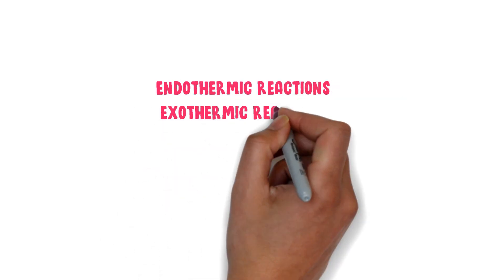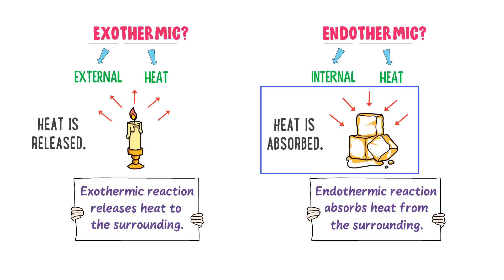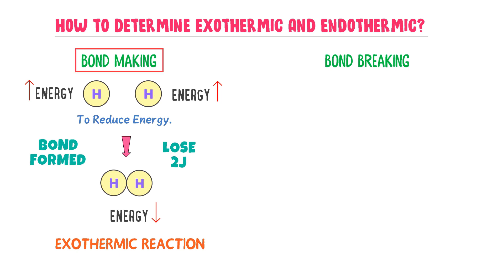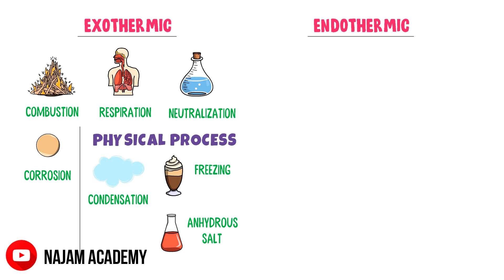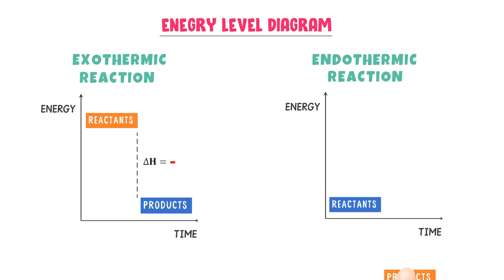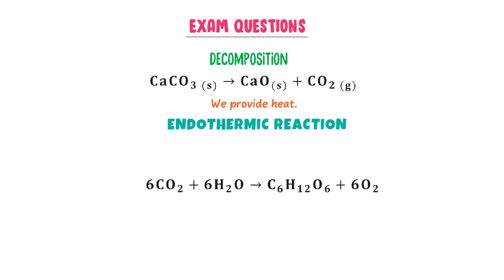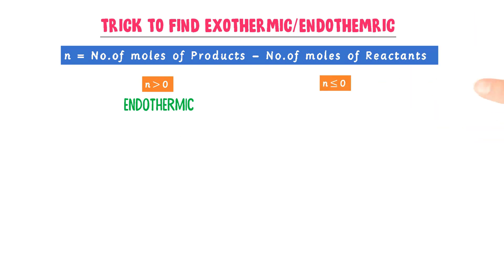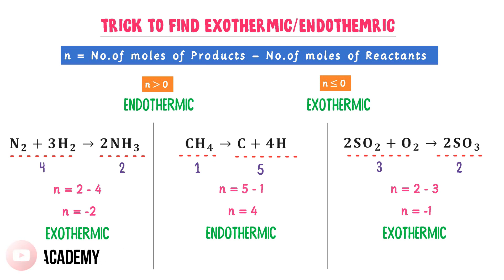Endothermic Reaction and Exothermic Reaction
This lecture is about endothermic and exothermic chemical reactions. In this lecture, you will also learn about exam questions of endothermic and exotherimc reactions with many dail life examples. I will teach you my personal trick to determine any reaction as endothermic reaction or exothermic reaction.